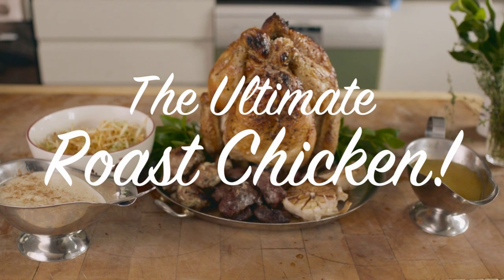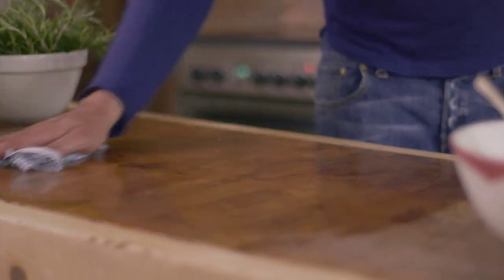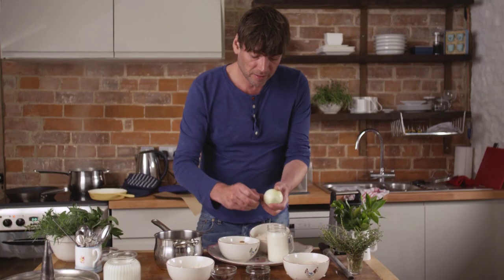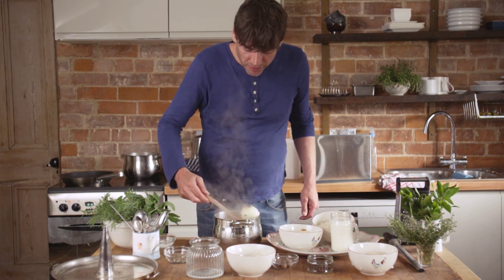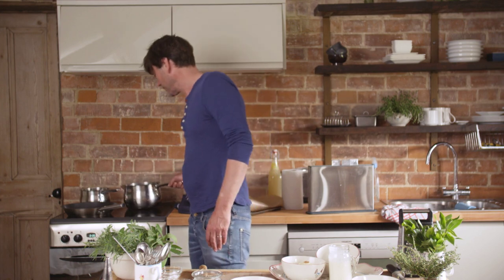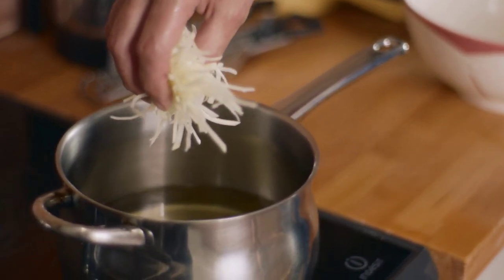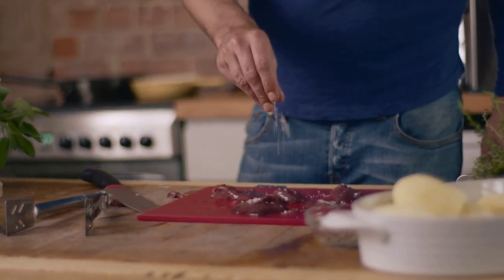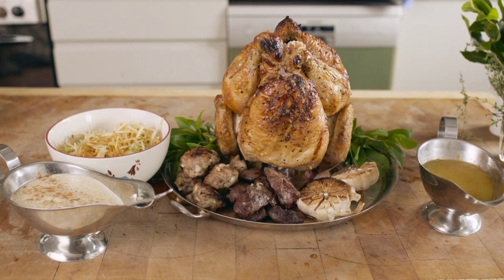Alex James - The Ultimate Roast Chicken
Alex cooks up his ultimate roast chicken, accompanied by straw chips, stuffing bombs, chicken livers and bread sauce.